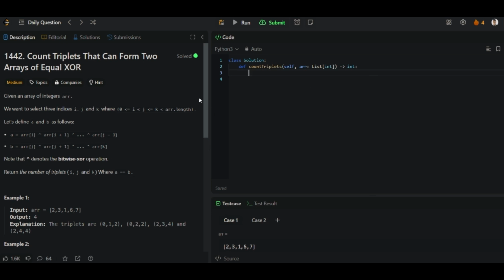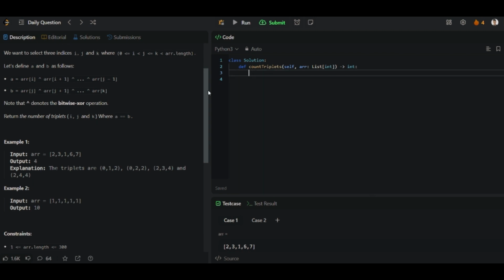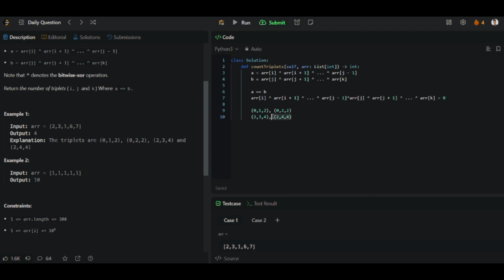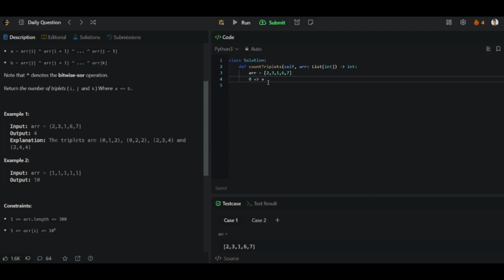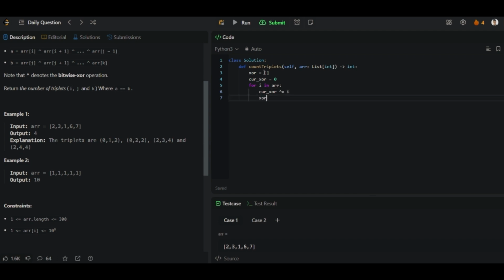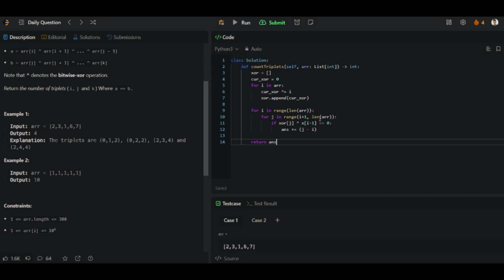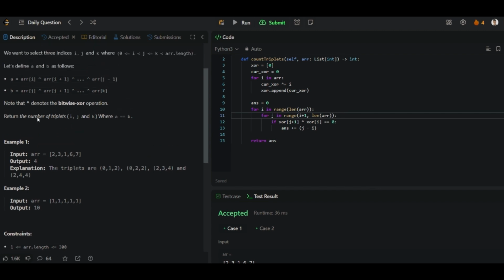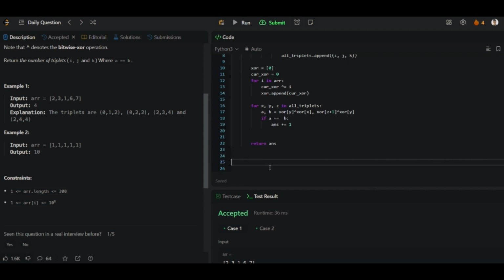1442. Count Triplets That Can Form Two Arrays of Equal XOR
Count Triplets with Equal XOR in Two Subarrays (LeetCode 1442) - Explained & Solved (Medium)

In this video, we'll tackle LeetCode problem 1442: Count Triplets That Can Form Two Arrays of Equal XOR.

We'll be presented with an array of integers. The goal is to find the number of triplets (i, j, k) where a specific XOR operation on subarrays between these indices results in the same value. We'll break down the problem, explore the concept of bitwise XOR, and develop an efficient solution to count these triplets.

Video will cover:

Understanding the problem statement and XOR operation
Implementing a solution using prefix XOR and hash tables
Example walkthroughs to solidify the concepts